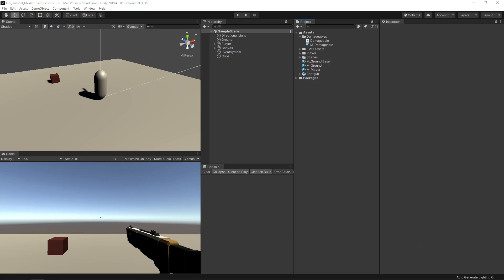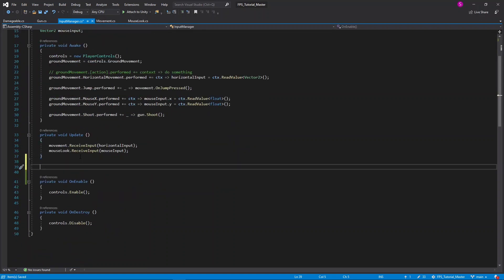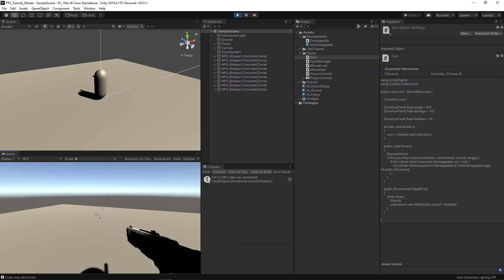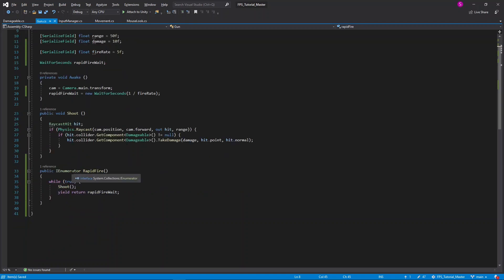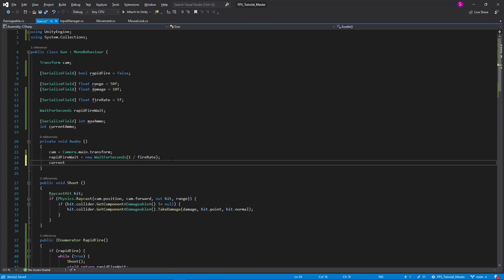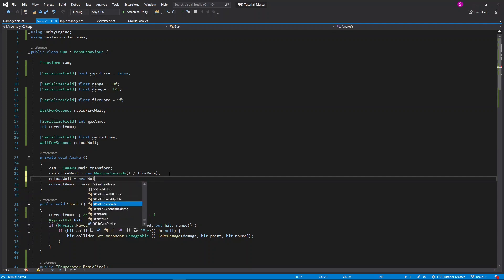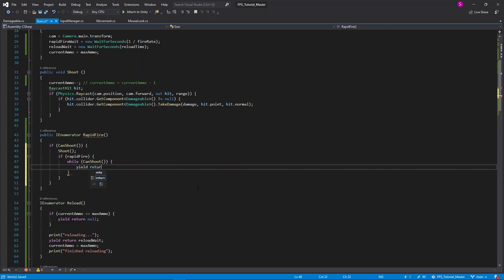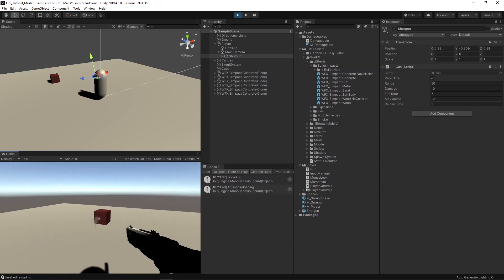RAPID FIRE & RELOAD - FPS with Unity's New Input System (Pt 3)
In the third video of Making an FPS with Unity's New Input System we will  add rapid fire and reloading functionality to the weapon from the last video, as well as optimising it for game performance.

Contents
0:00 Introduction
0:32 Basic rapid fire
4:20 Optional rapid fire
5:37 Reload